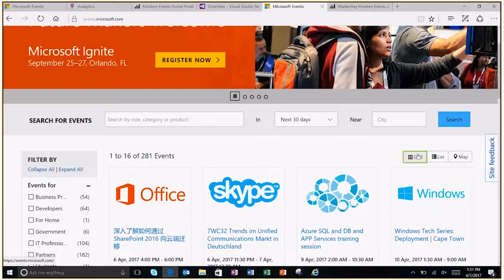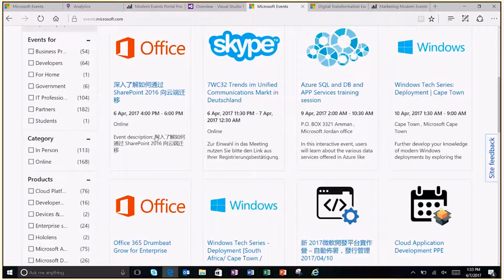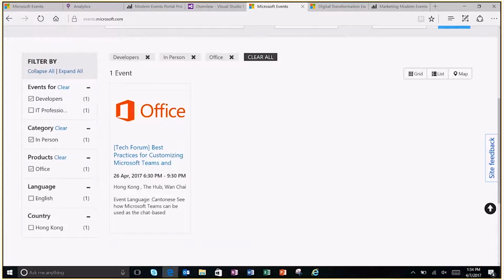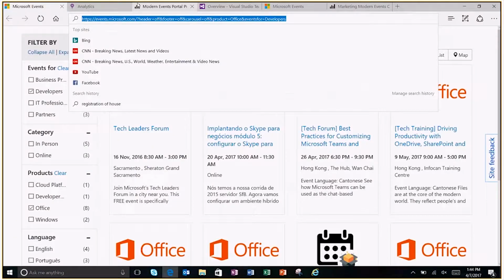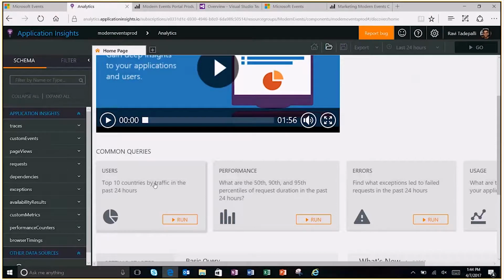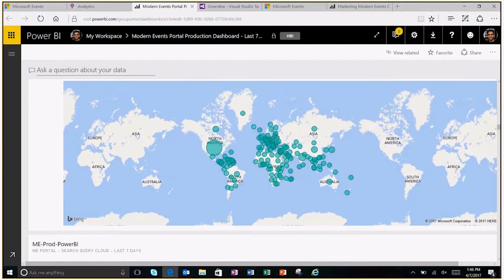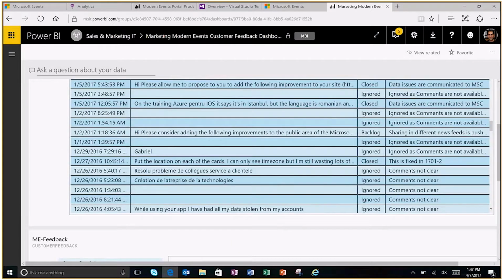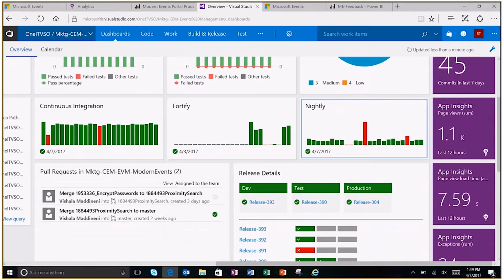Microsoft's Modern Events Platform (events.microsoft.com)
Lyle Dodge catches up with Ravi Tadepalli, Principal Software Engineering Manager in Microsoft IT, about a site you've probably visited before,

The Modern Events platform surfaces in-person and online Microsoft events from around the globe pulled from multiple disparate event management SaaS offerings. It has a responsive UI design for consistent user experience across multiple form factors, and is powered by Azure Search for searching/filtering for events by multiple categories, audience types, product types, language and geographical location.

In this video, Ravi will walk through the Modern Events Portal to show the user experience, then walk us through how it's built, using multiple Azure PaaS services - Azure App service, Azure Search, Azure SQL Database, Application Insights, Logic Apps and Power BI. He will show the architecture diagrams of how each of these fit together and we will talk about design decisions for common b2b integration scenarios to simplify connectivity and synchronization to other providers.

Ravi will then walk us through how they build and manage the product - from the use of Visual Studio Team Services to manage the team's work, to the integration of App Insights data and other telemetry to produce Power BI dashboards that the team uses to manage the global application.